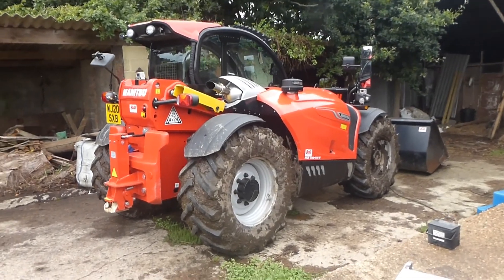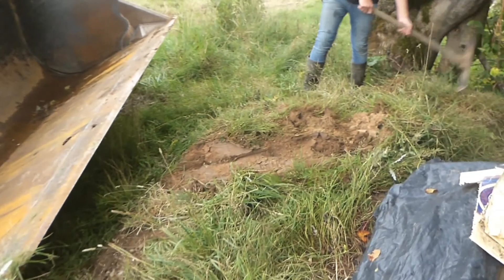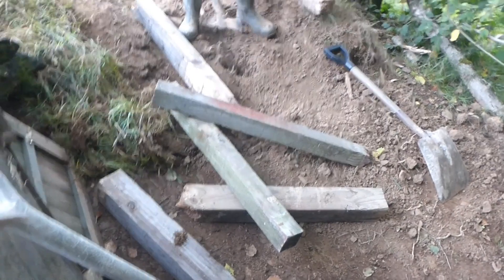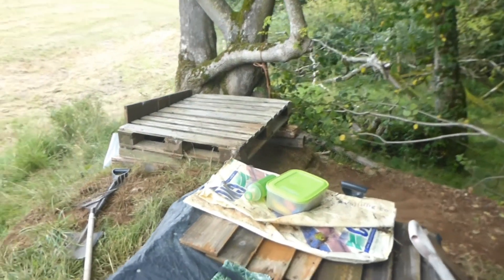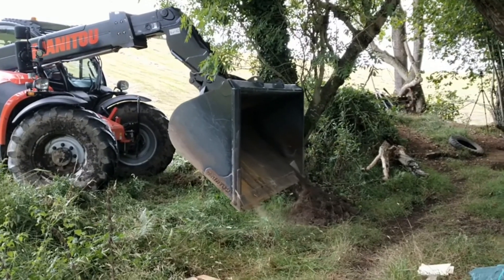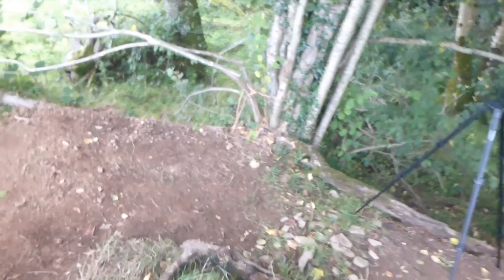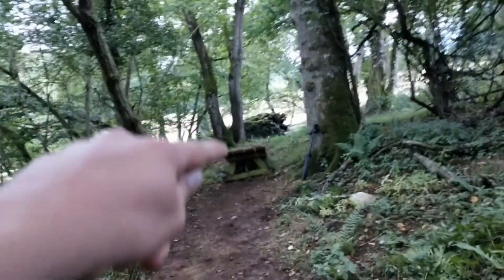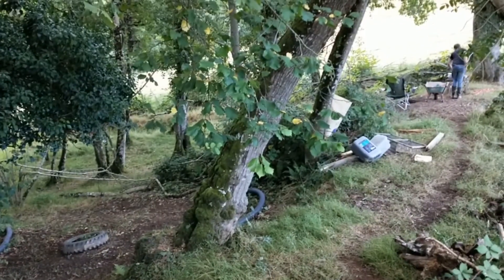RC car garage underground (build lapse) + new feature at RC track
The start line and driveway area for the RC cars gets a huge upgrade. another garage ! As Tom's farm life hired a telehandler, we were able to bring down loads of wood ect. for the RC track. We're both really hoping to get our RC trucks running again soon so we can actually use the track...

   Song: Energetic Rock Background (Music Today 80)
Composed & Produced by: Anwar Amr